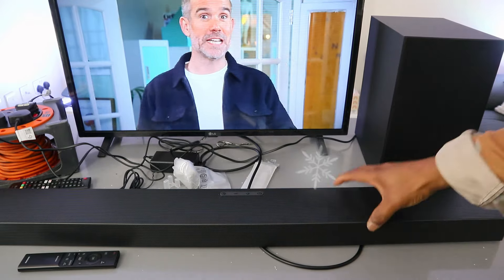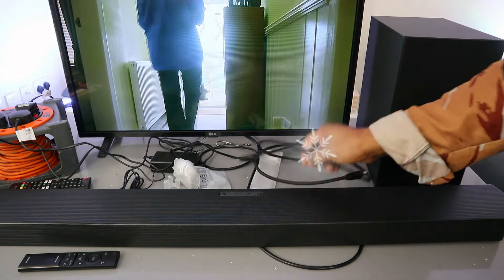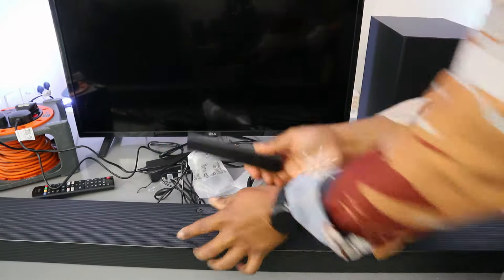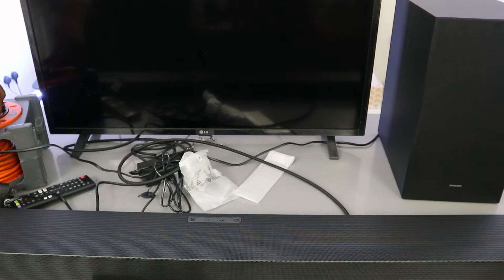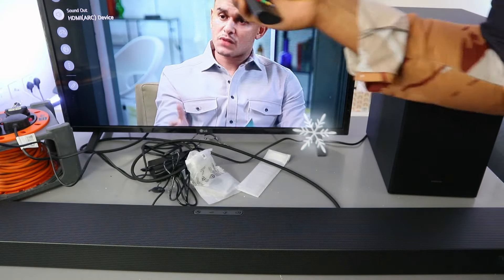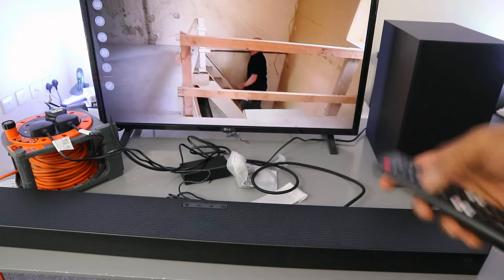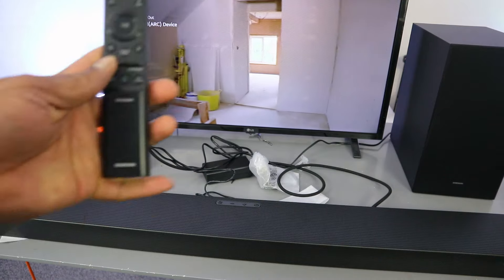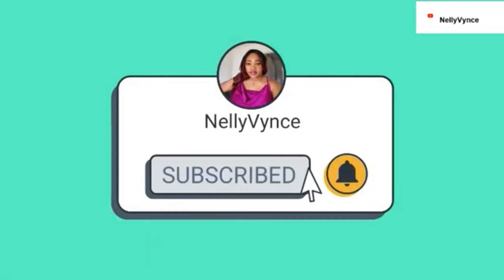How To Set up and Connect Samsung Q60C Soundbar To Your TV Using HDMI ARC !!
This video is How To Set up and Connect Samsung Q60C Soundbar To Your TV Using HDMI ARC !!
The Samsung HW-Q60C Soundbar is equipped with 7 speakers, including an in-built center speaker, to deliver an immersive surround sound experience. With AVA technology, the dialogue in films and TV shows is clearer and more distinct. Additionally, this soundbar offers wireless Dolby Atmos and virtual DTS:X audio, creating a truly cinematic sound quality that will captivate you in the comfort of your own home. The inclusion of a 6.5" wireless subwoofer enhances the bass and overall sound immersion. Moreover, the Q60C features adaptive sound capabilities and gaming audio modes, ensuring that the audio is tailored to your content and gaming needs. Samsung Q60C (Amazon)
For an ultimate theater-like experience, the Q-Symphony feature synchronizes a Samsung TV and Soundbar, enveloping you in a captivating audio experience that transforms your living room into a cinema.

https:// geni.us/ALBCSs

https:// geni.us/pYlJGQd